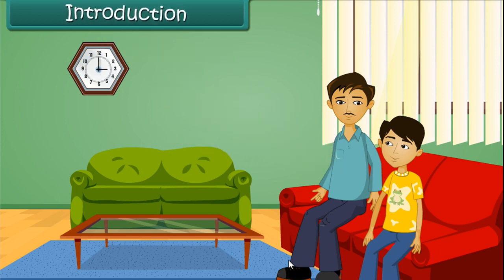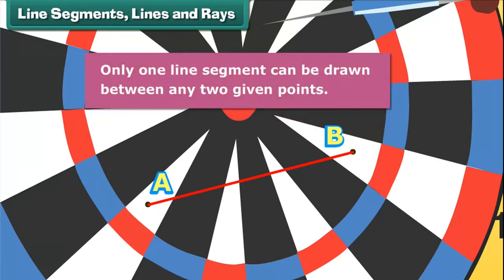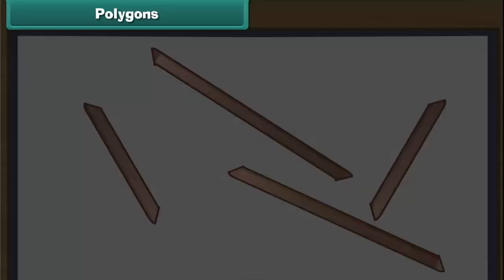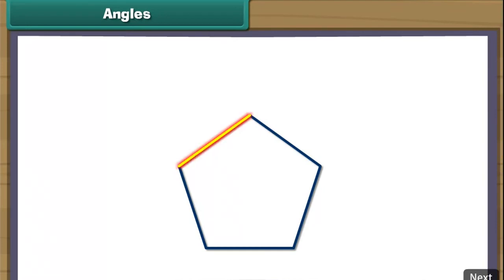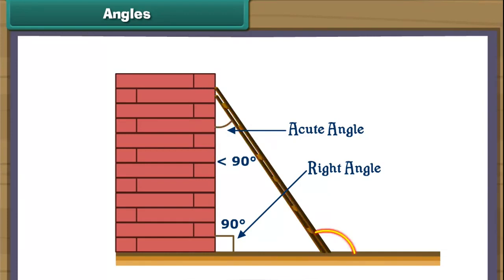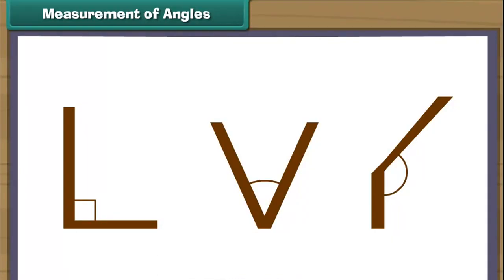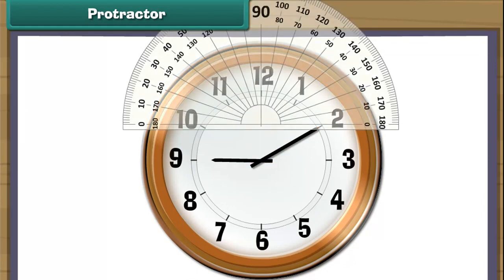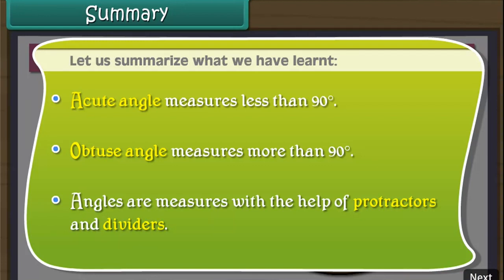PocketBook - Grade-5 Mathematics - Basics of Geometry